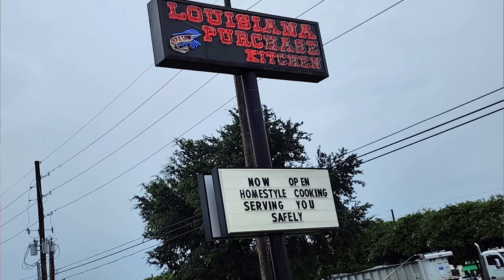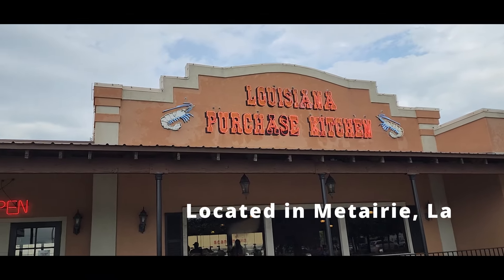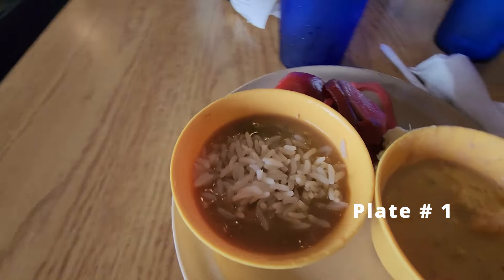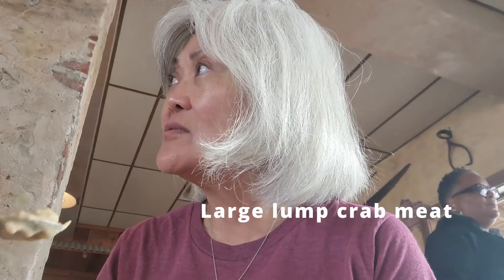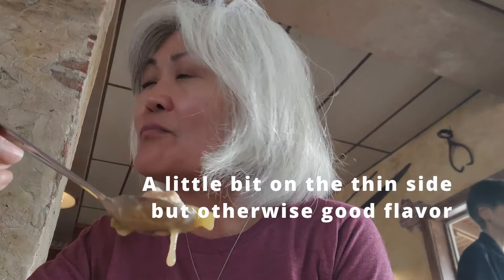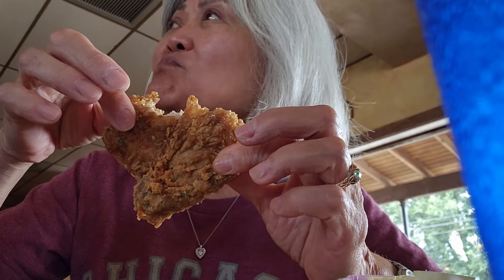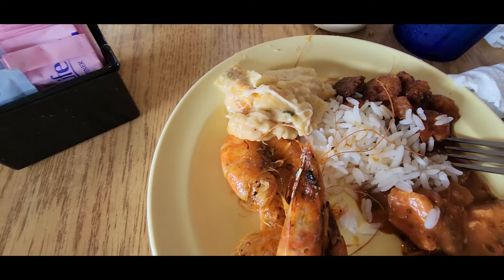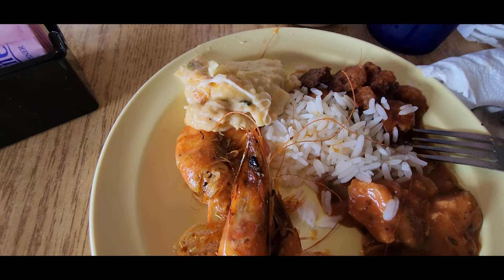Louisiana Purchase Kitchen...A local review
I live in Louisiana for 35 years and never knew that Louisiana Purchase Kitchen is a Cajun Buffet.
It prides itself of home cooking. They serve authentic Cajun dishes for a very good price.
The menu changes daily but they have staples like fried chicken, fried fish, gumbo and bread pudding.
Louisiana Purchase Kitchen was established 50 plus years ago. Where have I been? This video I am going to give you my review...A local point of view.
This channel will bring you some New Orleans flare and our East West life. A mix of culinary delights, travel, commentary, how to’s, and everyday life. Journey into the daily activities in our lives that may seem picayune, but in reality are the gold nuggets of happiness and the foundation for the joy of life. Learn. Laugh, & Love with East West Picayune.